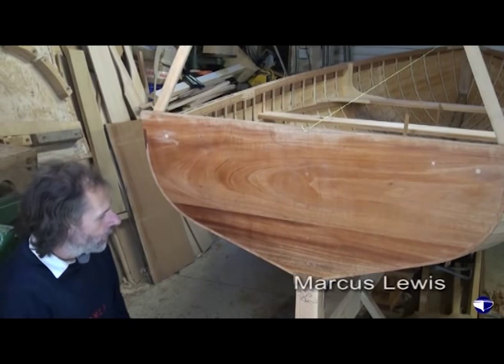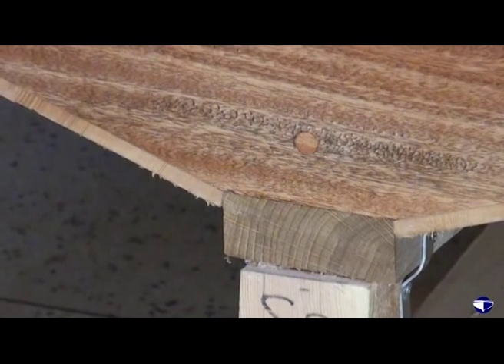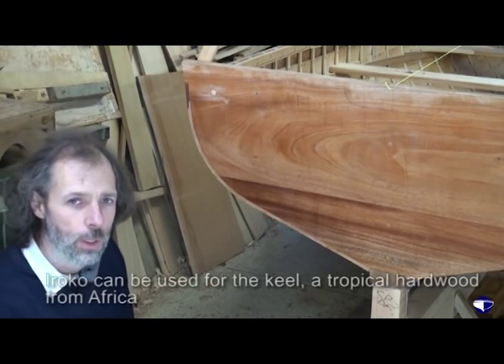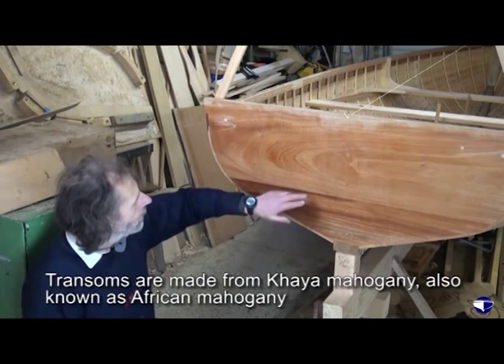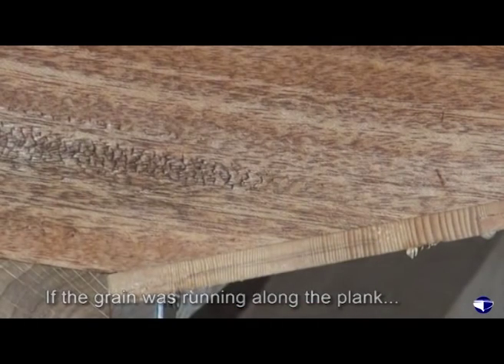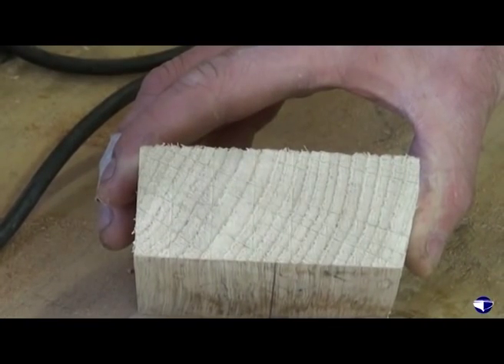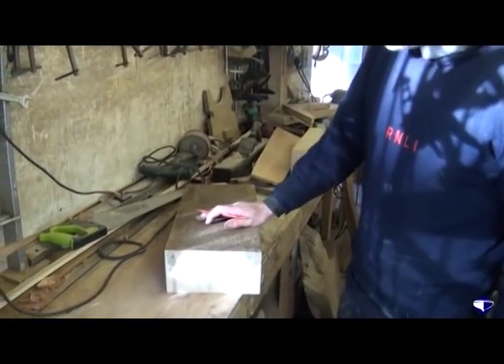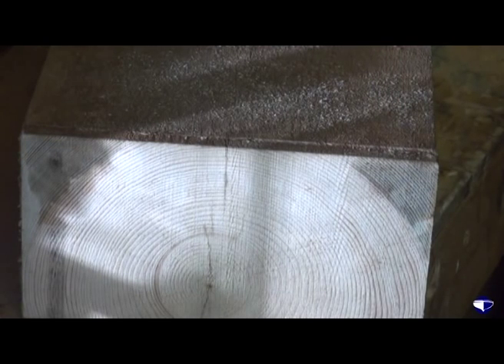Timber selection - Marcus Lewis - Part 1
The material available to build traditional wooden vessels is always key to the success of the build. Materials have a wide ranging impact on the build process and the finished boat.

The design of the structure, the way they work, the techniques required to use them and how they are finished and maintained are all factors which the traditional boatbuilder must consider when choosing the most suitable material.

Through a working life, detailed experience of wood and how to select and use it is built up. So the aim of this section is to just to have a discussion based on the experience of a skilled boatbuilder around the subject of timber selection.

Materials:
General discussion on wood.

The conversation with the traditional boat builder, Marcus Lewis, is unscripted and covers
the topic of selecting timber from his experience.

Topics covered:
Part 1 covers the following:
·  Keel
·  Transom
·  Planking and grain orientation
·  Softwoods
·  Discussion on sawing timber

Part 2 covers the following
·  Discussion on sawing timber continued
·  Planking again
·  Mahogany ~ aspects of a plank and its uses
·  Defects in wood

Part 3 covers the following
·  The stem (grown and laminated)

Part 4 covers the following
·  Knees
·  Ribs or frames of the boat